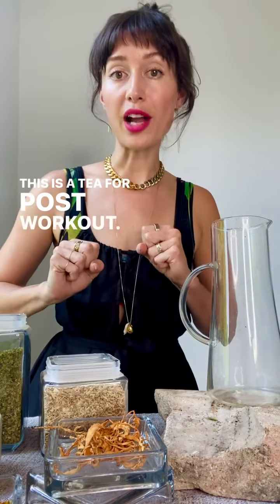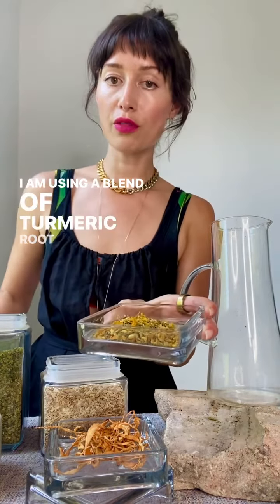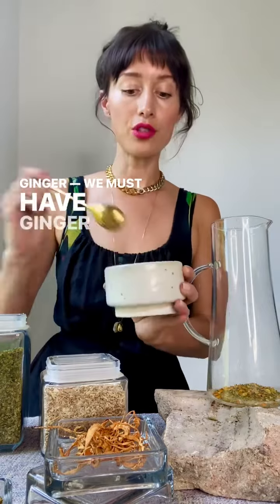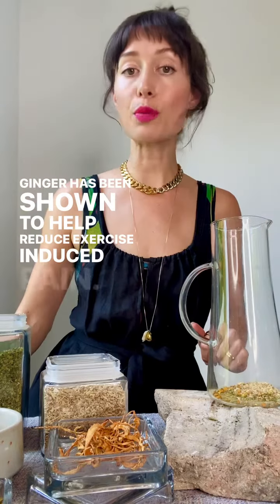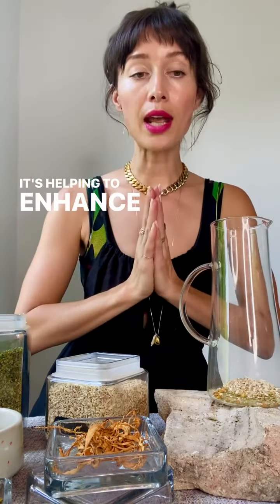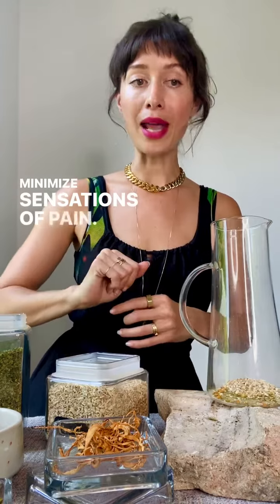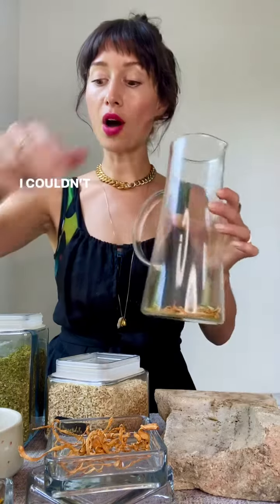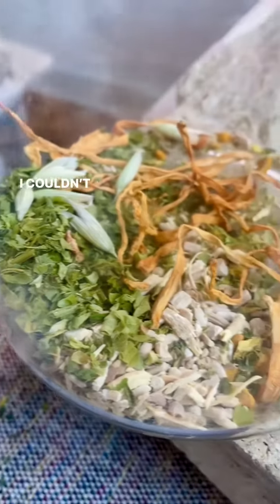Post-Workout Recovery Tea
One of many herbal formulas for modern life. Find more recipes, herbs, articles, classes and beyond